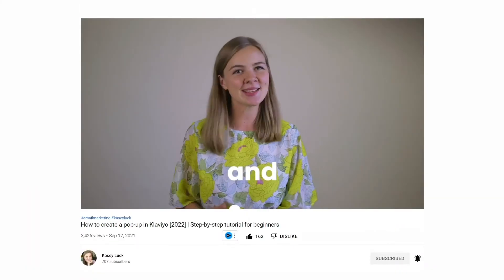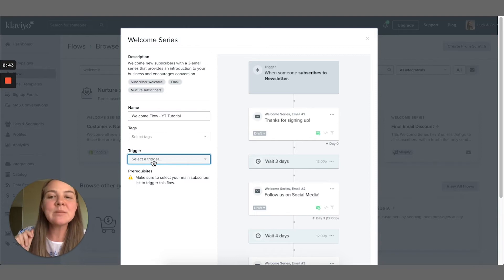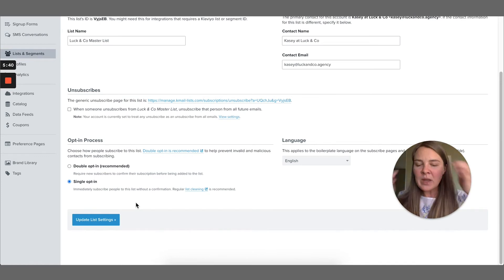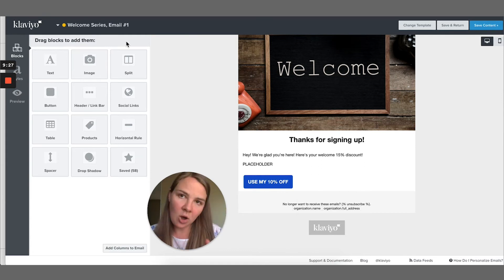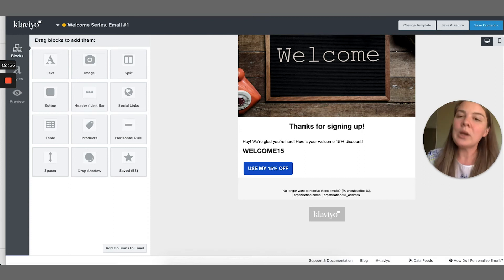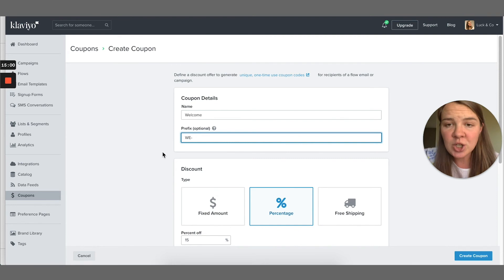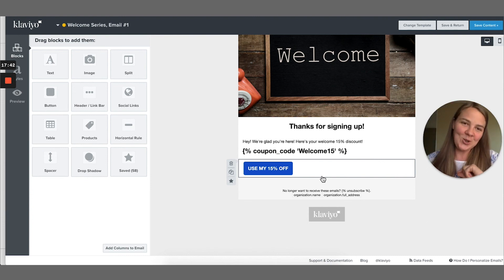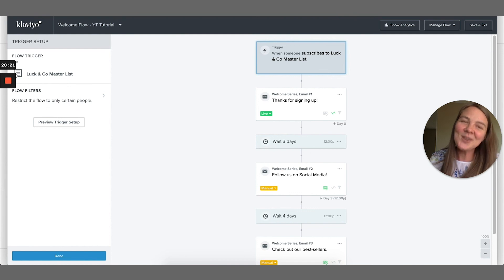How to send a discount code in a welcome email | Klaviyo and Shopify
Did you create an amazing pop-up through Klaviyo, but don’t know how to send a discount code in a welcome email to your new subscribers?

In this video, I'm going to show you a step-by-step tutorial on how to set up your welcome email and make sure that everybody who joins your email list gets the discount code that you promote in your pop-up.

Klaviyo code: {% coupon_code ‘Checkout’ %}

The video I mentioned: How to create a pop-up in Klaviyo [2022] | Step-by-step tutorial for beginners

Timestamps:
00:00 In this video
01:00 Connecting a pop-up form to the right email list
02:17 Creating a welcome series
03:33 The difference between double and single opt-in
05:40 First email settings
07:44 Adding discount code into the welcome email
08:50 Creating coupon code in Shopify
11:17 Creating unique coupon codes
16:25 How to receive a welcome email several times on the same email